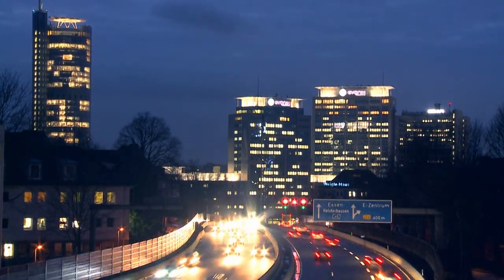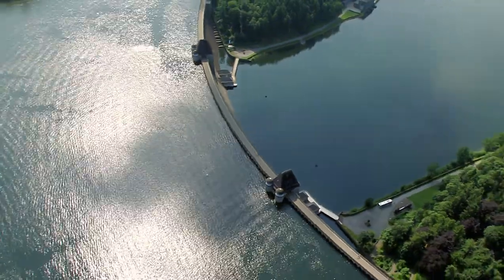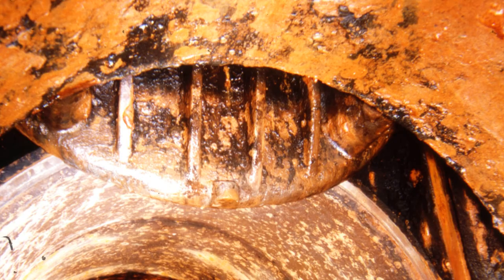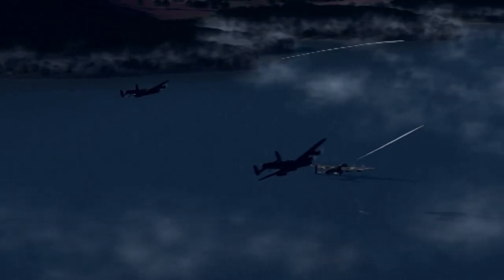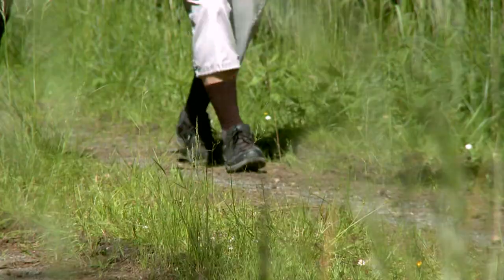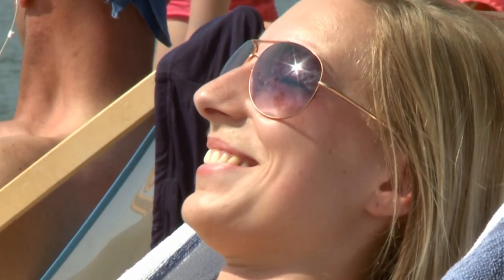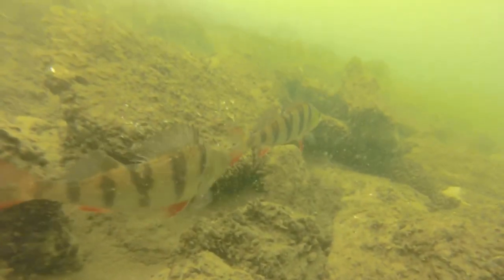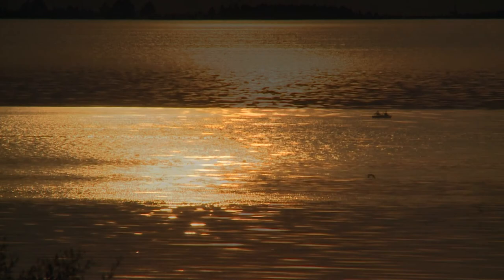The Möhne dam and reservoir - English Version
The Möhne reservoir is a source of energy, a recreational haven, a habitat for rare animal and plant species and at the same time an important place to work. Almost two dozens of Ruhrverband employees work here every day to make sure that the reservoir can fulfil its most important tasks: to contribute to secure water supply for millions of people. Let us take you an an exciting journey through the more than 100 years of history of a lake that was once Europe`s largest reservoir.